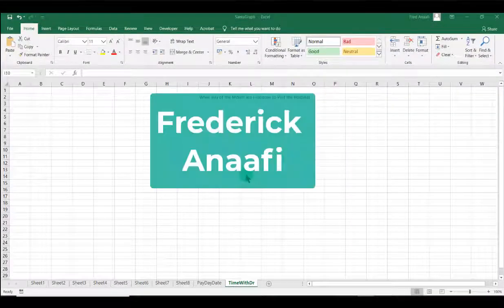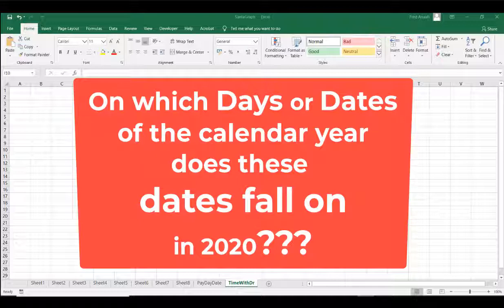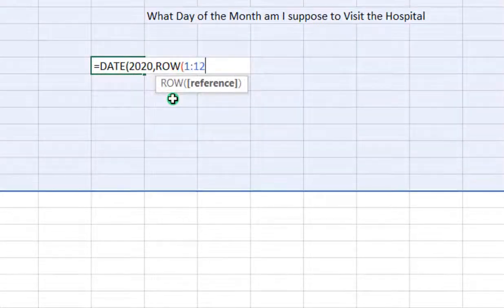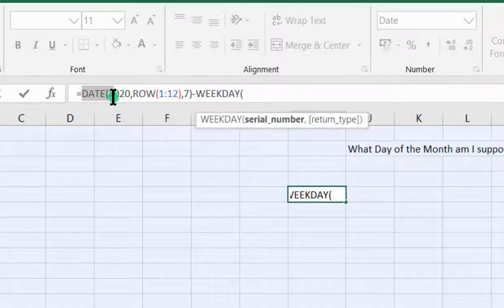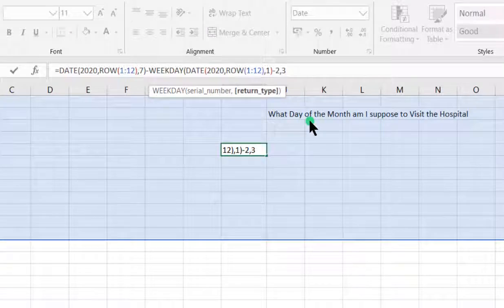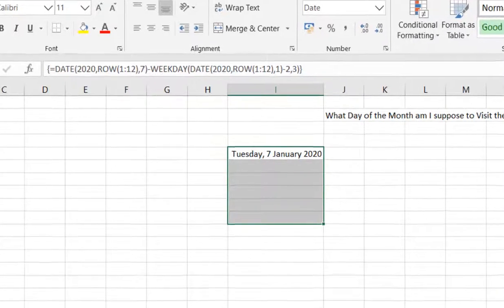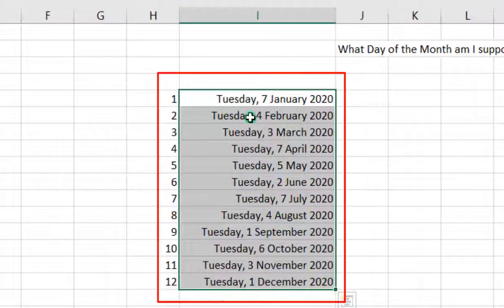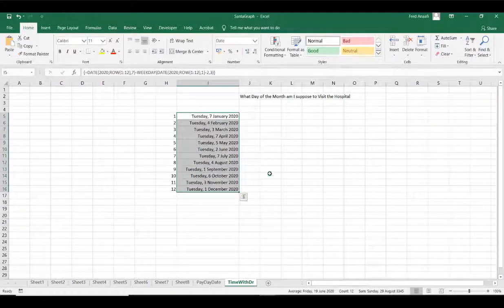Excel functions to find the 1st Tuesday of every month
A lady friend is given appointment by a Doctor to visit the hospital every 1st Tuesday of the month.
Question???
She want to find out the days or dates these will fall on in a calendar year.
Solution!!!
We use the excel functions DATE, WEEKDAY & ROW to solve this challenge.